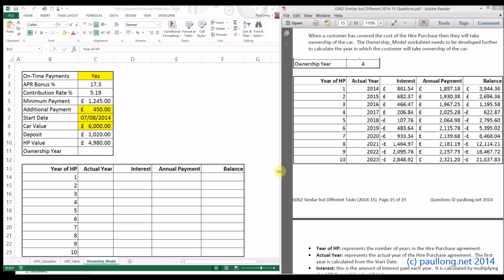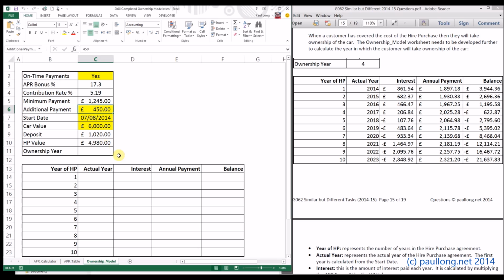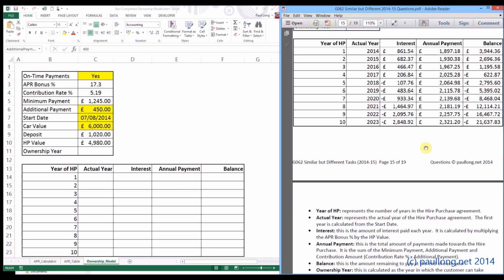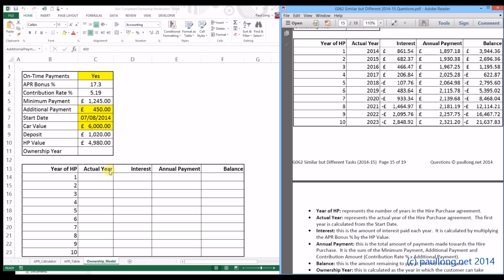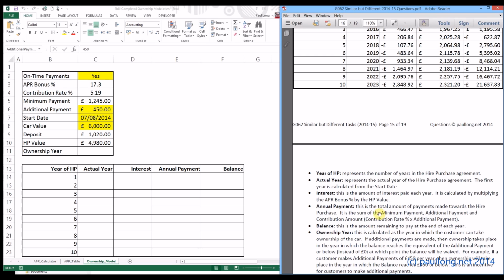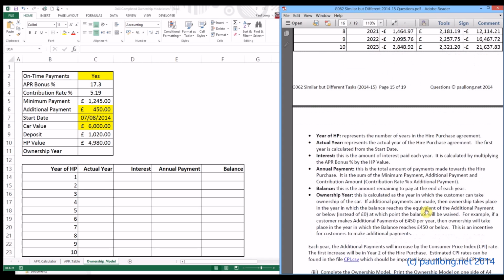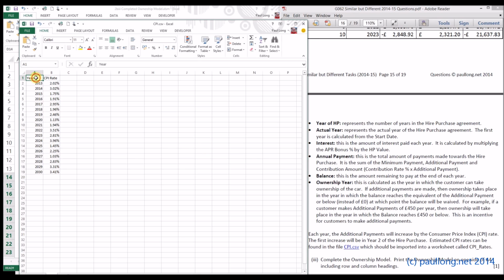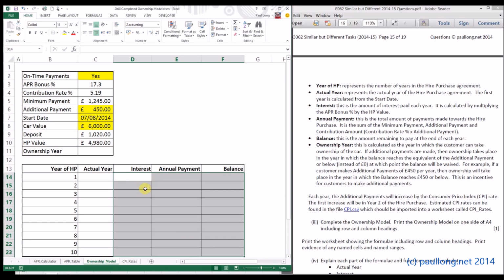2biii (1) Getting Started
Understanding and setting up the structure for the next part of the Ownership Model